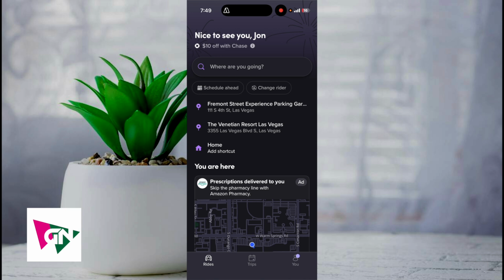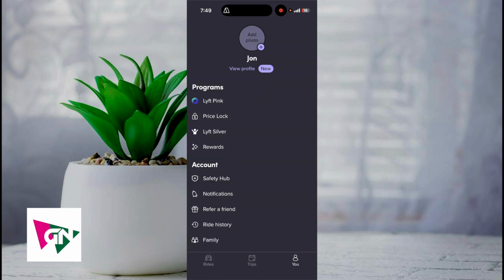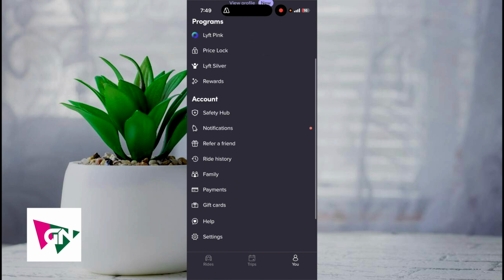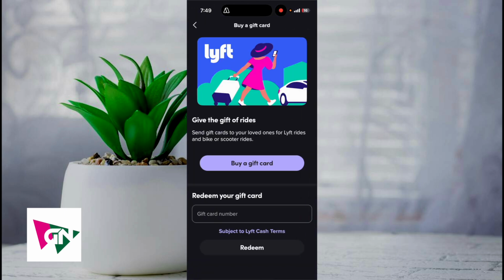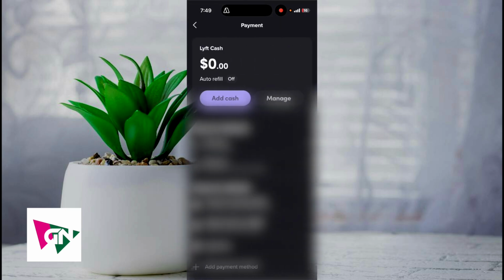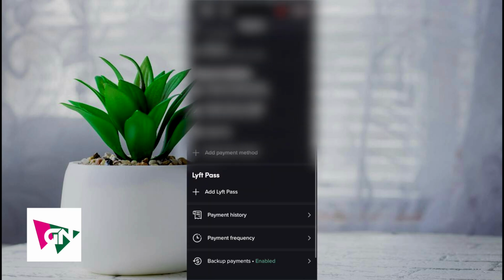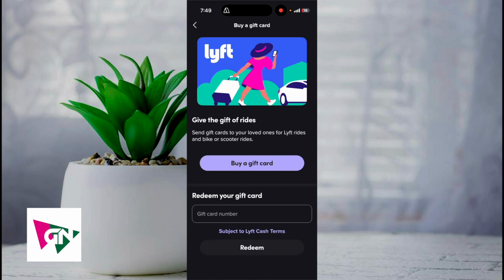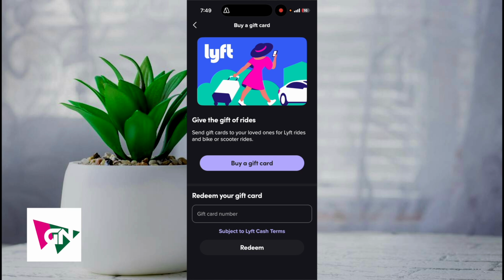How To Add A Gift Card To The Lyft App: Easy Guide!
Got a gift card and want to use it for rides on the Lyft? This easy guide shows you how to add a gift card to your Lyft account in just a few simple steps. Learn how to open the payment section, enter your gift card code, and apply the balance to your account. Follow along to easily use your gift card for future rides on the Lyft app.